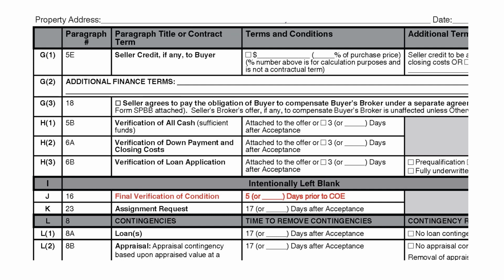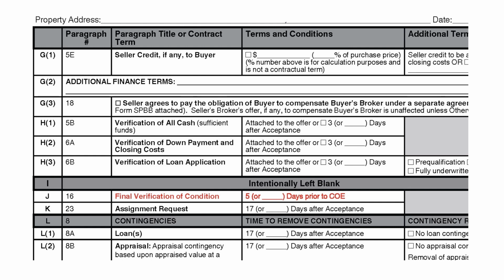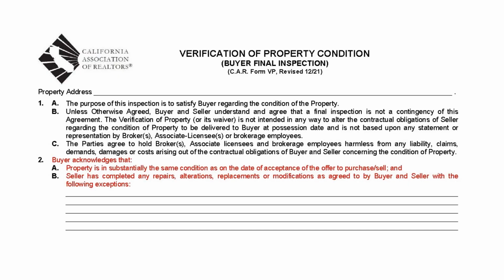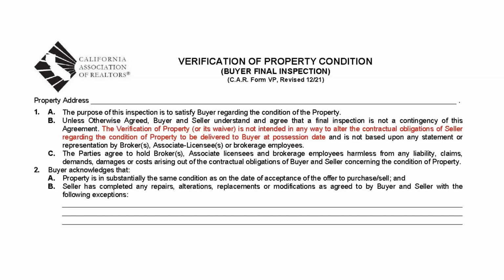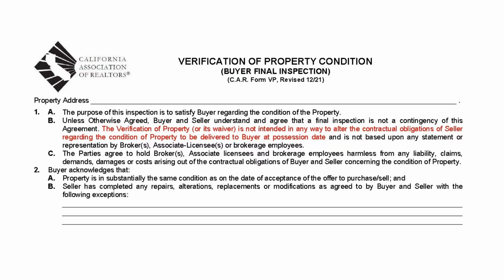Why You May Be Using the VP Form for the Wrong Purpose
If it is agreed for seller to stay a few days after the close of escrow, when should the VP form be acknowledged by the buyer?